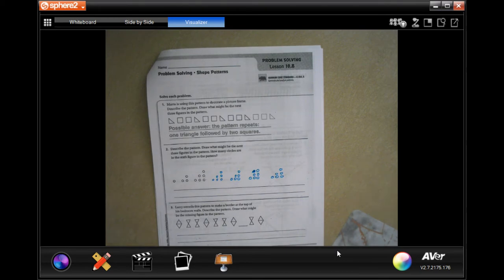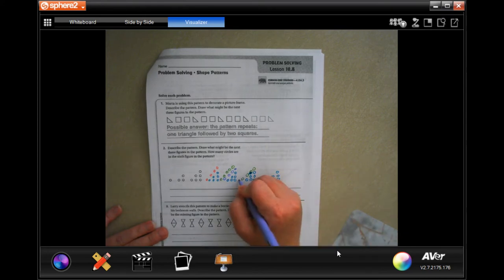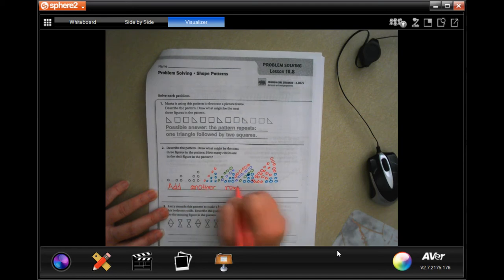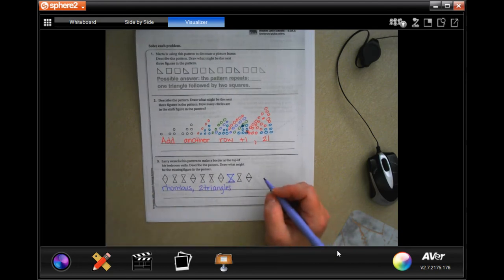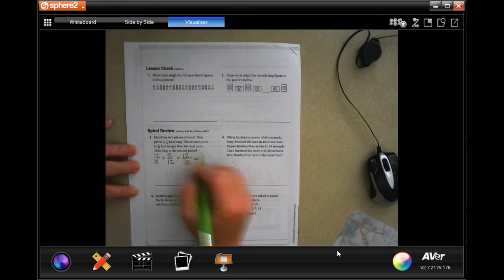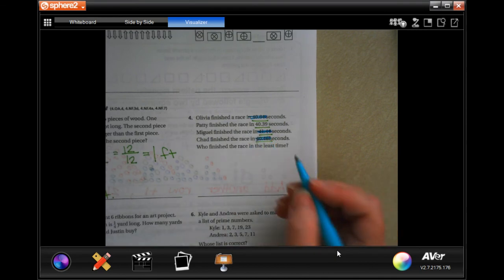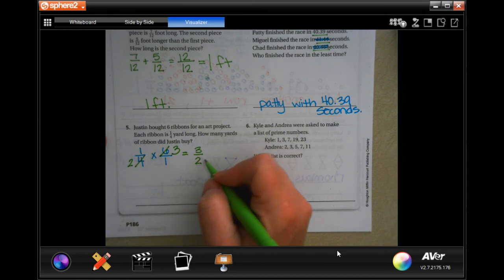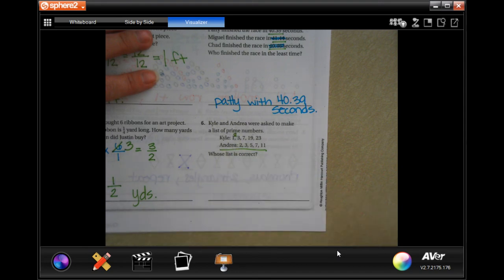4th Grade 10.8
Problem Solving * Shape Patterns